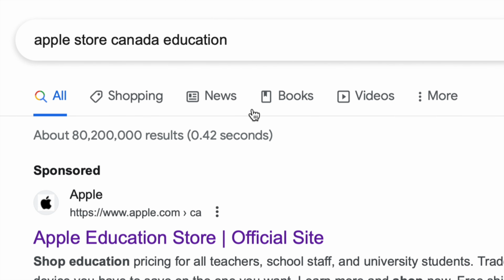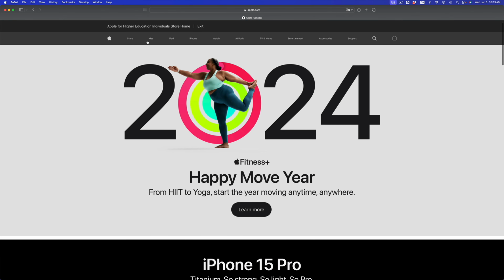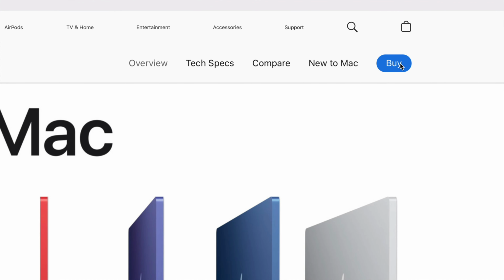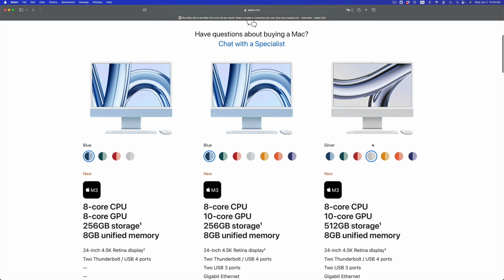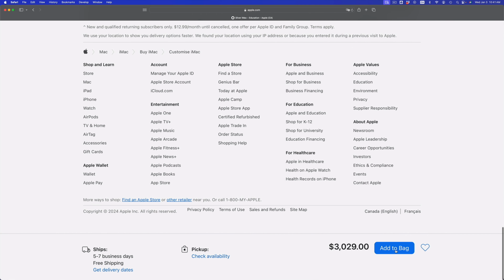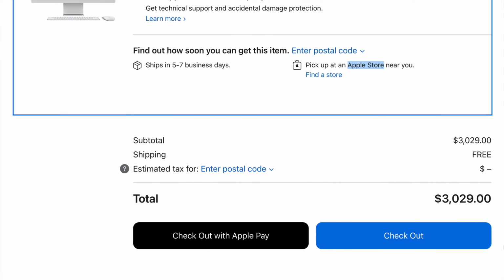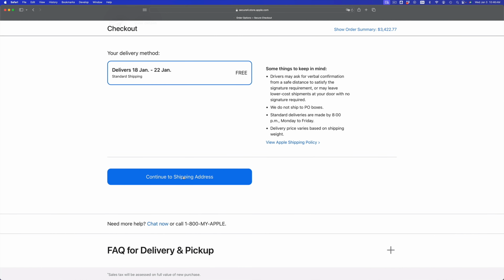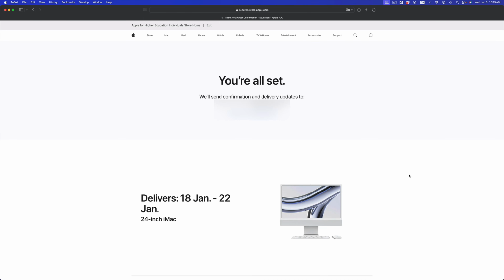How to get Apple Student Discount in 2024